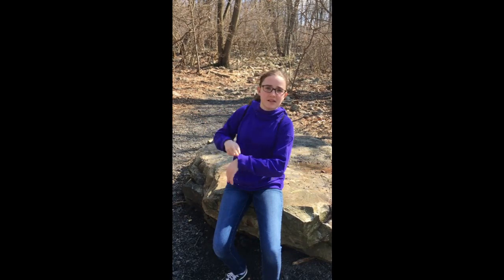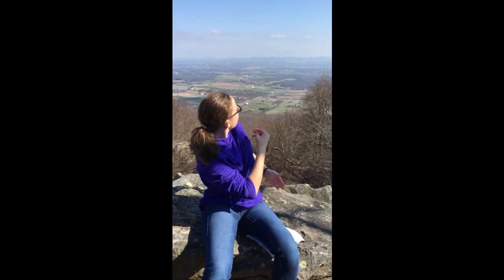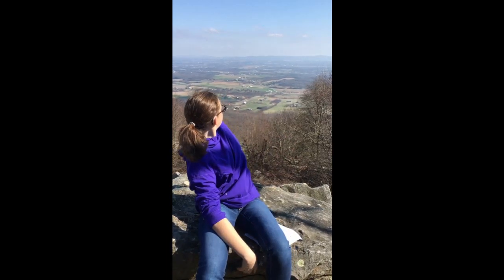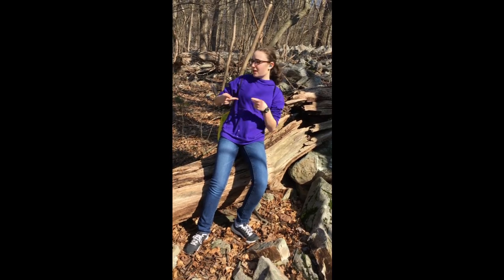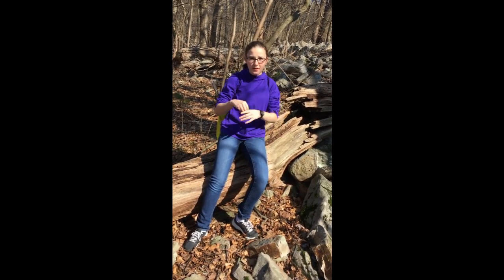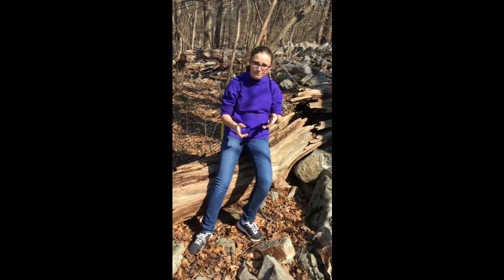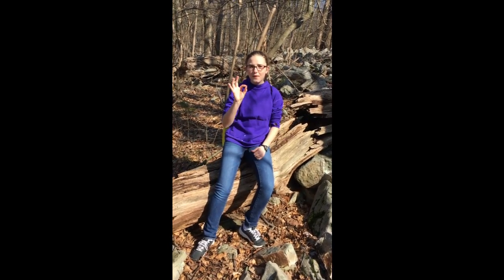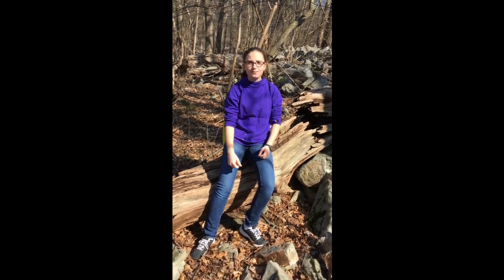Episode 4: How to say "Stay 6 feet away" in ASL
Samantha is a Deaf teenager teaching you how to sign things you can say everyday.  Check it out!